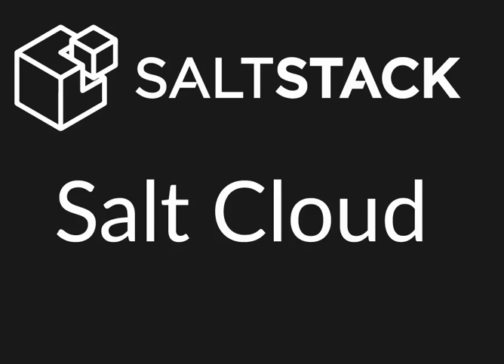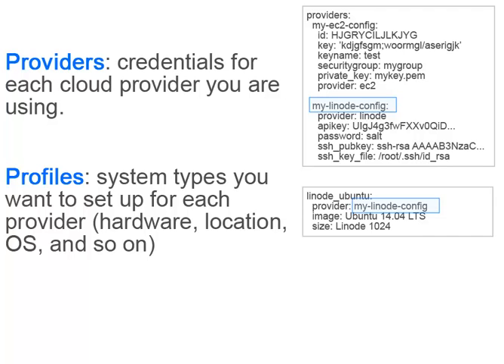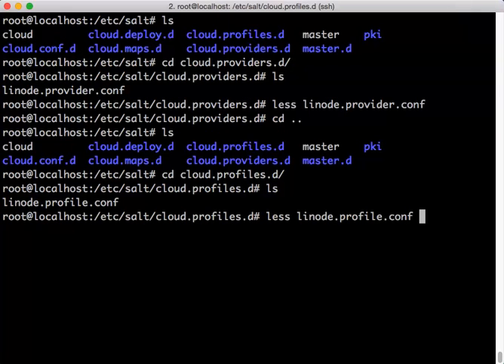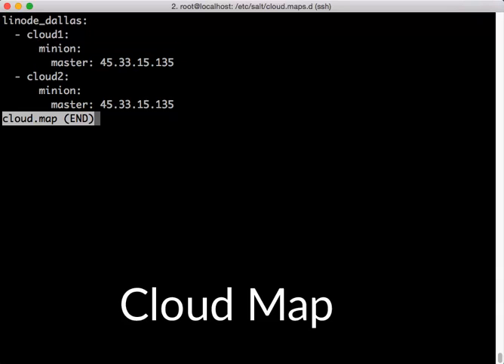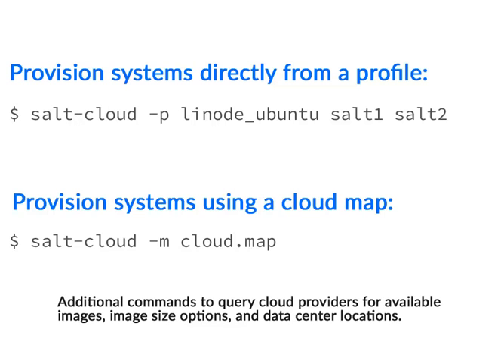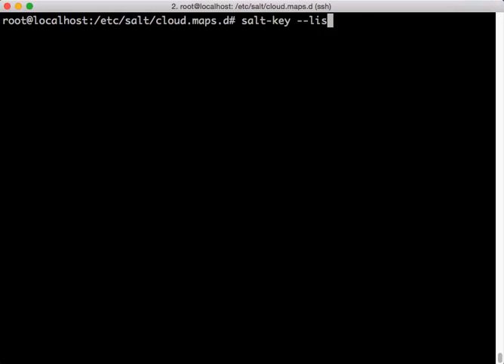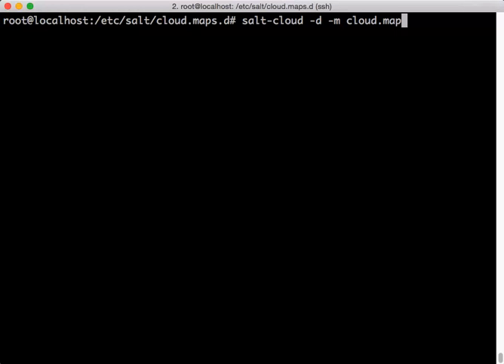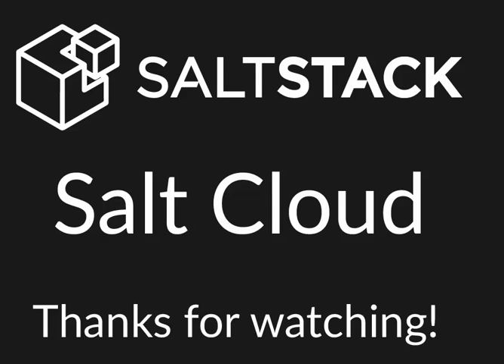SaltStack - Salt Cloud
Salt Cloud from SaltStack provides a powerful interface to interact with cloud hosts. This interface is tightly integrated with Salt, and new virtual machines are automatically connected to your Salt master after creation.